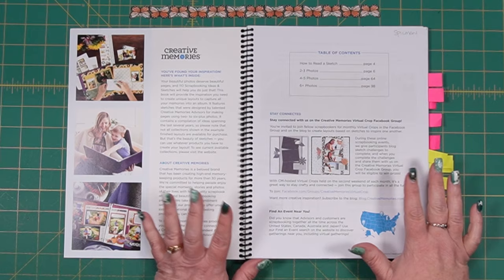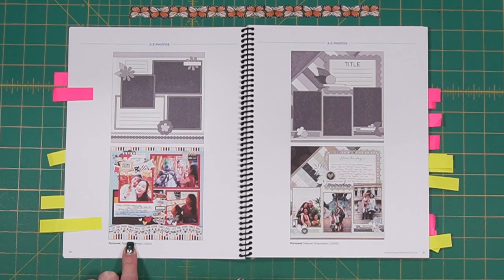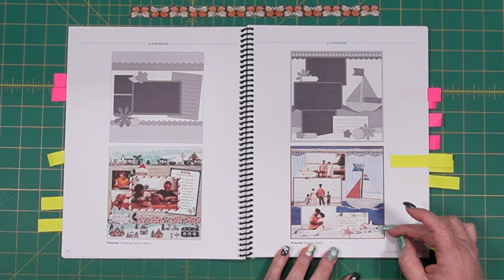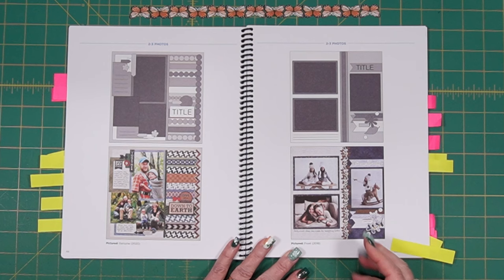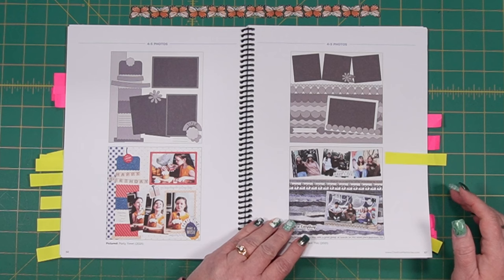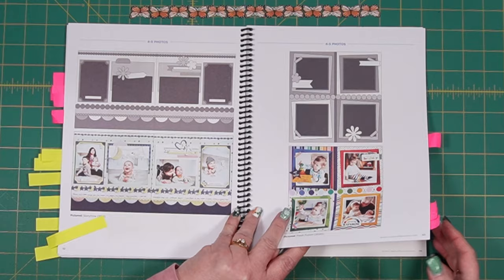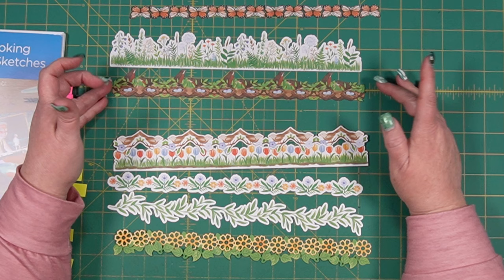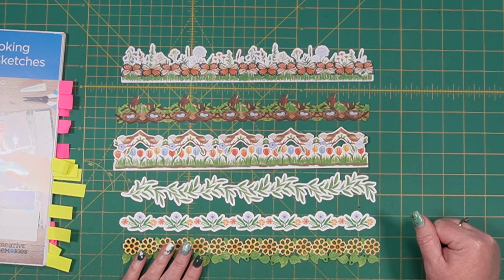Scrapbooking 101.5 Lesson 11 Borders & Layering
Welcome to the 11th lesson in this quick introduction to Scrapbooking 101.5! This is a brand new video series aimed at teaching tips and tricks and the skills you want to know to create quick and beautiful scrapbook pages to preserve your photos and memories like a professional.
This lesson discusses more ideas for creating fast, basic layered borders for your scrapbook pages. The ideas shown are for 12 x 12" pages but can be adjusted to use in alternatively sized albums. I share ideas shown in sketches and talk through some simple solutions and ideas. I truly hope this helps to inspire you to create fun and beautiful pages that will enable you to share all your memories with those you love!

I hope you will join me for more informative lessons as this series continues.
I'm open to learning new things so I can teach everyone!

Current Creative Memories products like we will discuss in this video series are available from my website at the quick link below- please support my small business by ordering from me using that link! : )
I'm looking forward to some very Happy Scrapping! :)